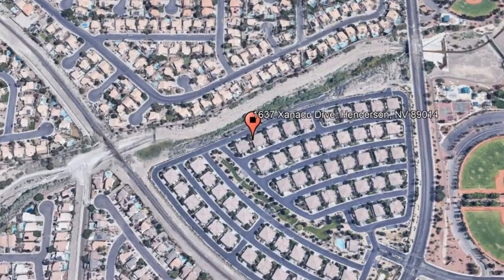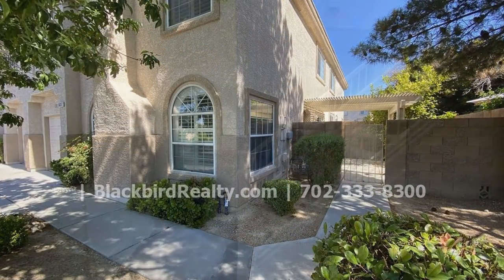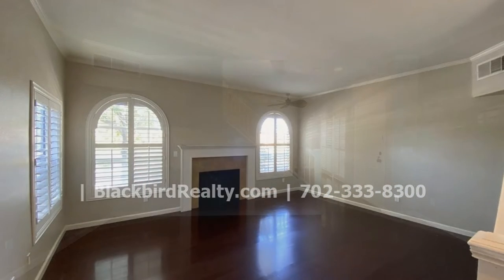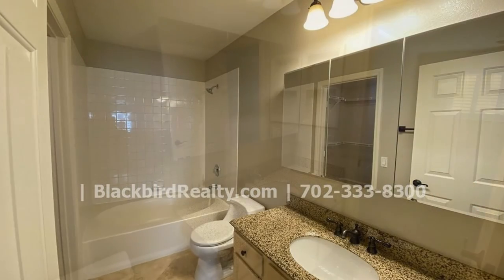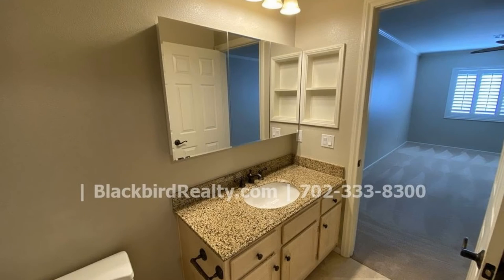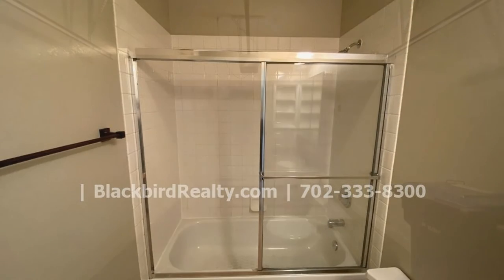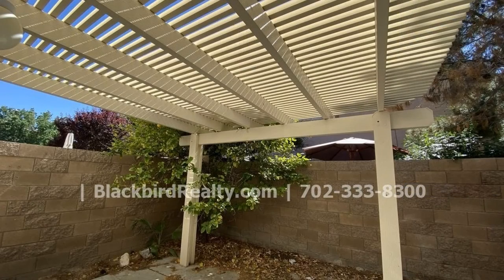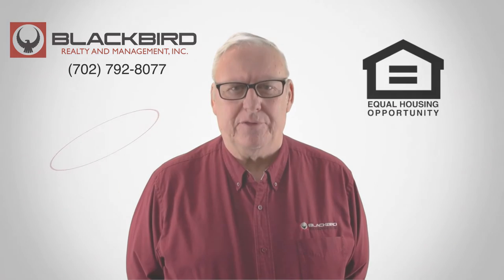Henderson Rental Townhomes 3BR/2.5BA by Henderson Property Management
One of our HendersonRentalTownhomes is this 3-bedroom 2.5-bathroom property. It features a large living area that has an open-concept layout, dark wood flooring, and lots of natural light streaming in. The kitchen comes furnished with modern appliances, granite countertops, and a breakfast bar. The bedrooms are well lit and have lots of space for everyone to get comfortable. This home also comes with its own laundry area, an attached 1-car garage, and a back patio that is perfect for relaxing or entertaining. This home might just be the one you are looking for!

1810 E Sahara Ave Ste 112, Las Vegas, NV 89104, United States

for more information on Blackbird Realty and Management, Inc. and if you need Henderson property management! to see more available Henderson rental townhomes today.

Want to live in this wonderful townhome for rent in Henderson NV? and call our professional Henderson property managers today! Know someone who might be interested in our Henderson rental townhomes instead?

Experience the best property management in Henderson with us at Blackbird Realty and Management, Inc.! Learn more about us and our services or get to know more about property management in Henderson

1810 E Sahara Ave Ste 112, Las Vegas, NV 89104, United States